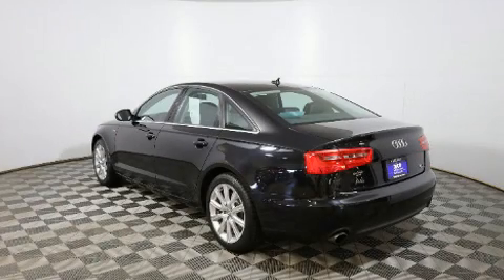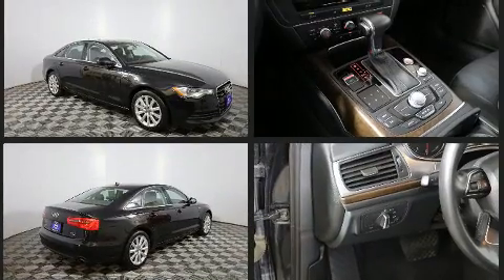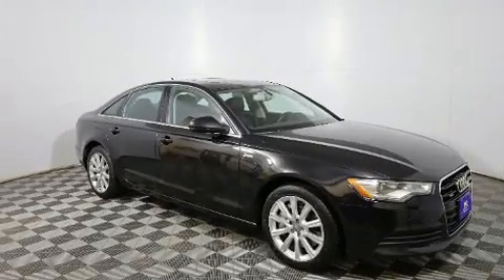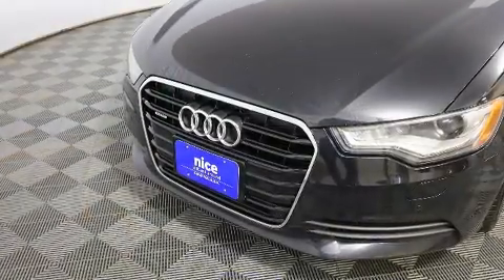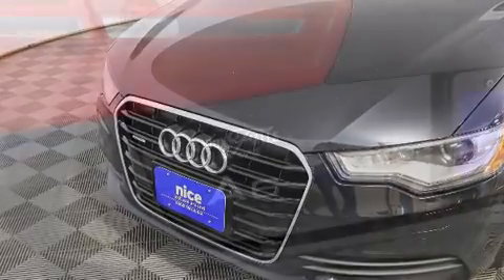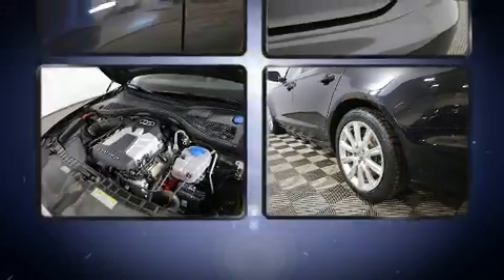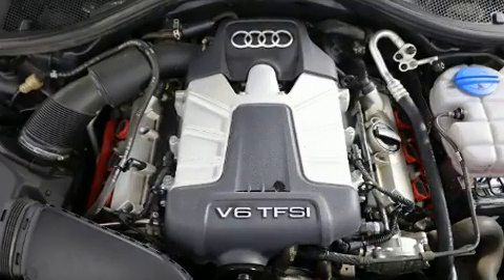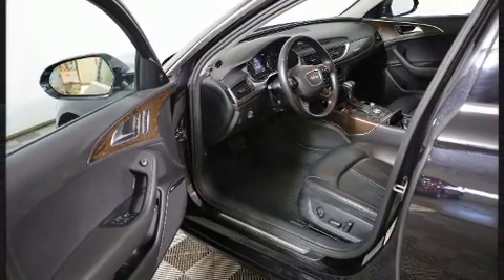2013 Audi A6 3.0T Premium in Sioux Falls, SD 57106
4901 W. 26th St

The 2013 Audi A6. Smooth gearshifts are achieved thanks to the 3 liter 6 cylinder engine, and for added security, dynamic Stability Control supplements the drivetrain. All of the premium features expected of an Audi are offered, including: leather upholstery, front and rear reading lights, adjustable headrests in all seating positions, a power seat, heated seats, turn signal indicator mirrors, and a split folding rear seat. For drivers who enjoy the natural environment, a power moon roof allows an infusion of fresh air. You and your passengers will enjoy the stereo system, which includes a CD player with MP3 capability, steering wheel mounted audio controls, and 10 speakers, providing excellent sound throughout the cabin. Audi ensures the safety and security of its passengers with equipment such as: dual front impact airbags, front side impact airbags, traction control, brake assist, anti-whiplash front head restraints, a security system, and 4 wheel disc brakes with ABS. You'll never lose visibility with rain sensing wipers, which activate automatically when the drops start to fall. Our team is professional, and we offer a no-pressure environment. We'd be happy to answer any questions that you may have. Stop by our dealership or give us a call for more information.